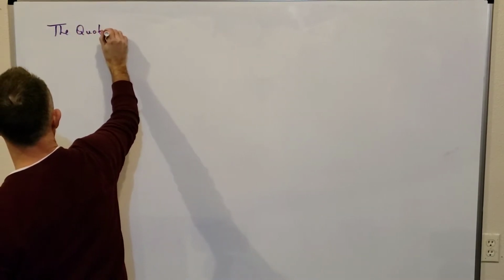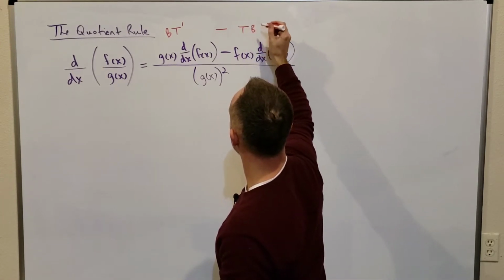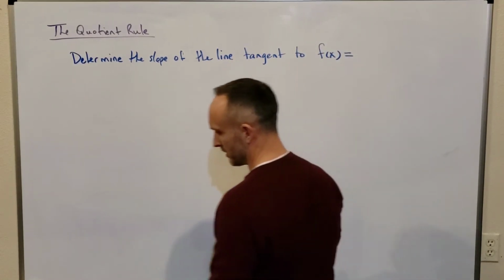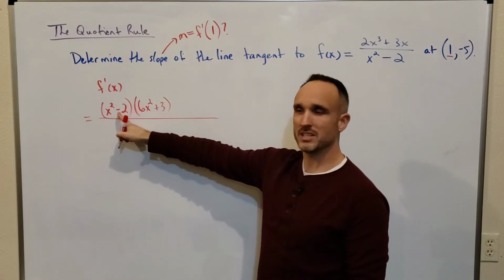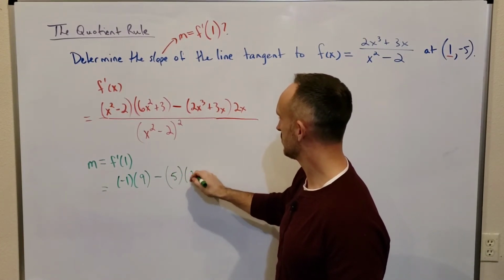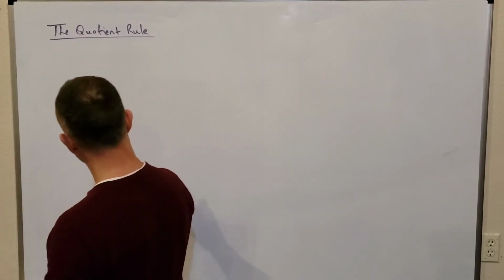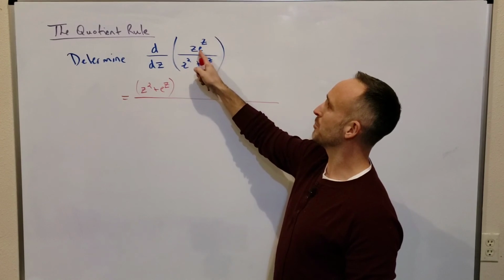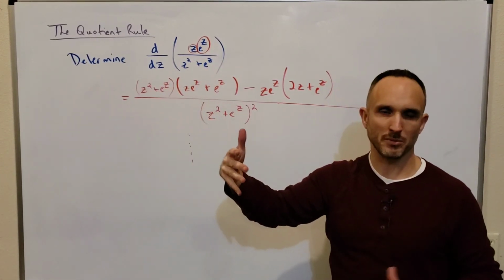The Quotient Rule